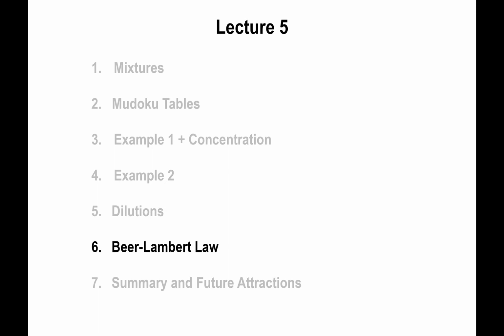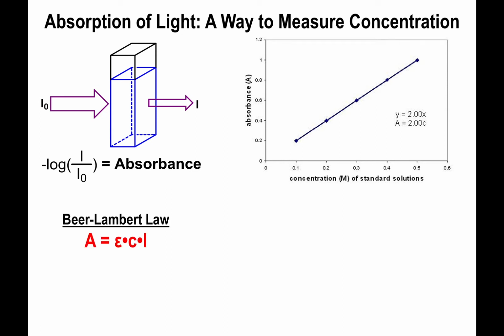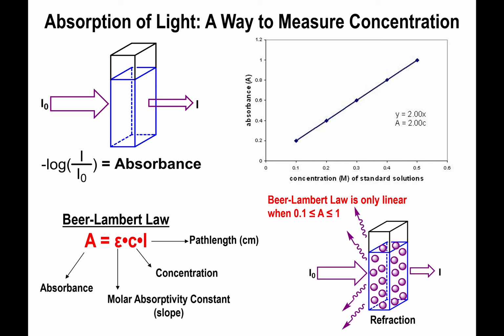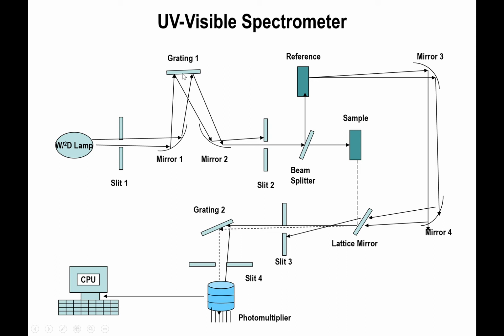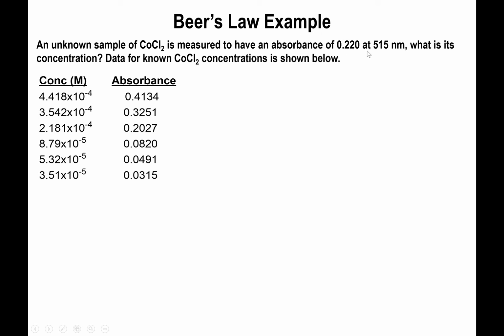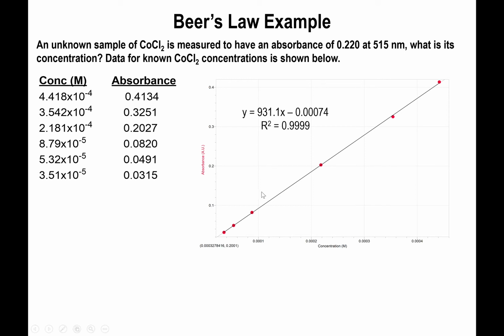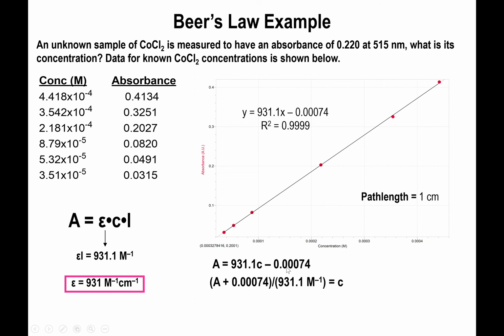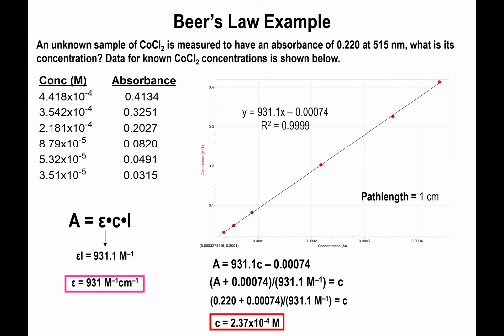Lec5 - The Beer-Lambert Law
In this video we discuss how to use absorbance and concentration values to graph a Beer-Lambert plot, obtain the absorptivity constant and determine the concentration of an unknown sample.